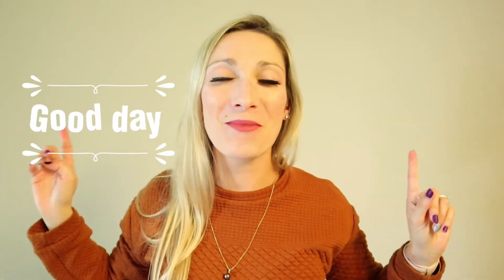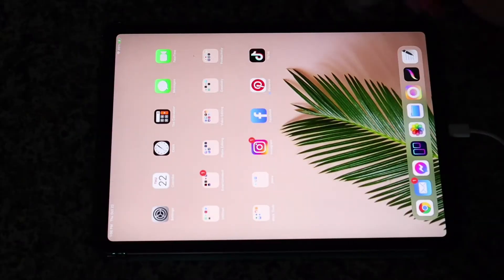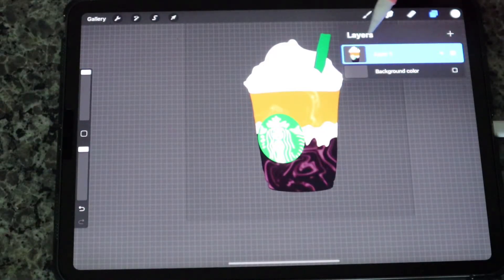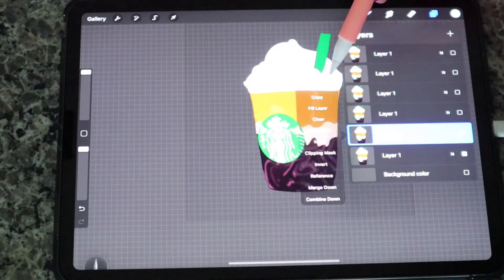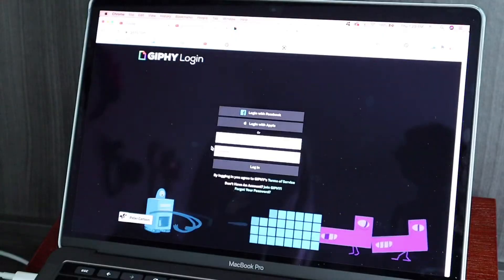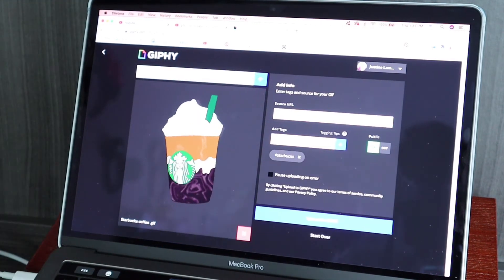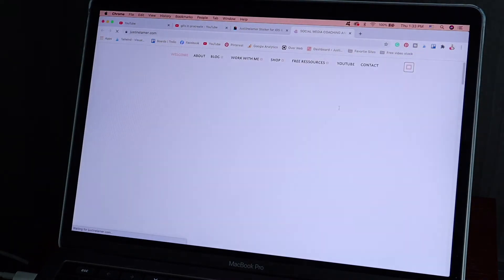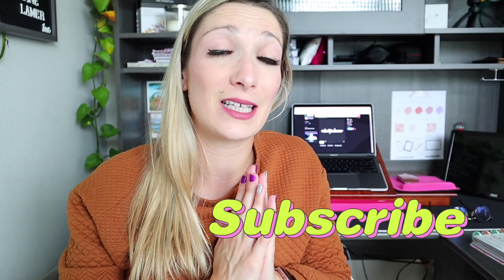MAKE CUTE GIFS WITH ME ON MY IPAD PRO USING PROCREATE | How to upload a Gif on Giphy.com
Time to make cute GIFS with me on my iPad Pro using Procreate.
In this video, I am going to show you how I make my GIFS on Procreate using my iPad Pro 2020 and my Apple Pencil 2nd generation.
Once the Gifs are created and you understand how to create animated GIFS, we will go to GIPHY.COM.
I will show you how to upload your gif on giphy.com to be able to share it with the world and use it everywhere.